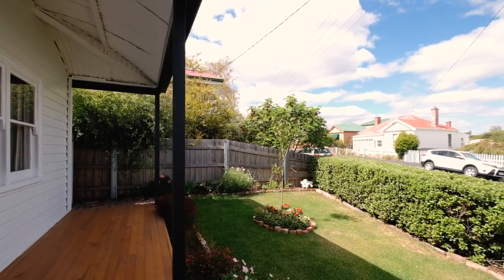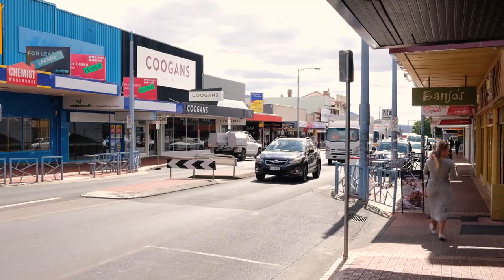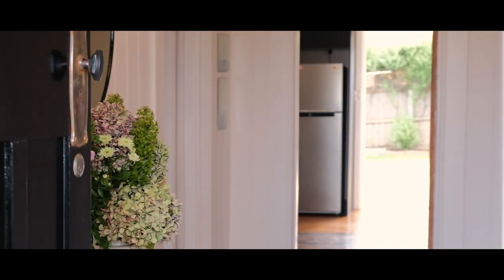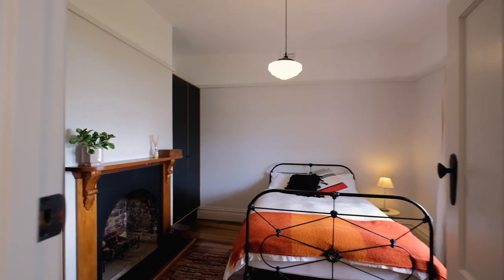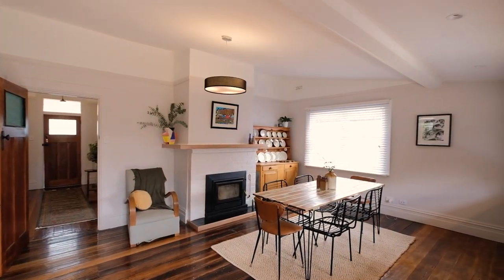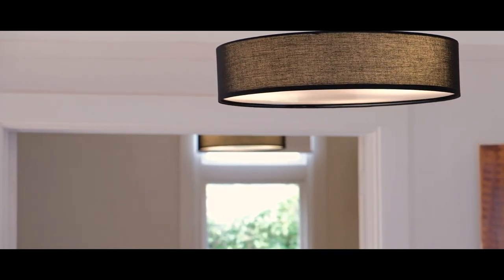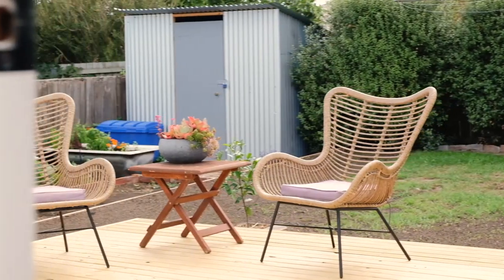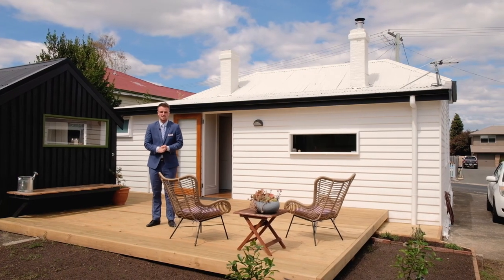4 Bayswater Road, Moonah - Presented by Conor Canning